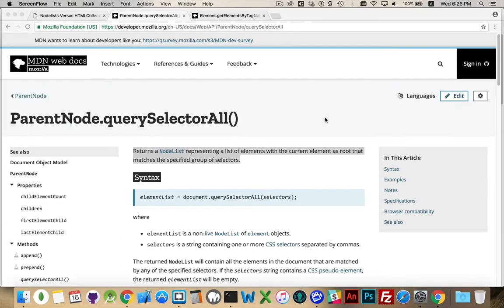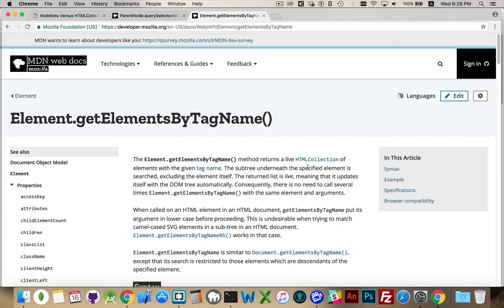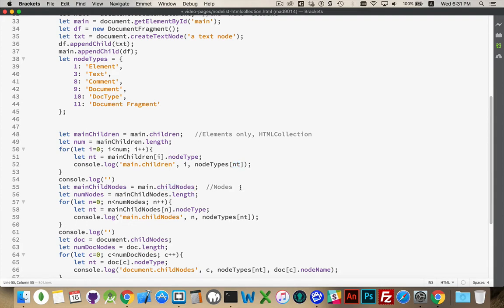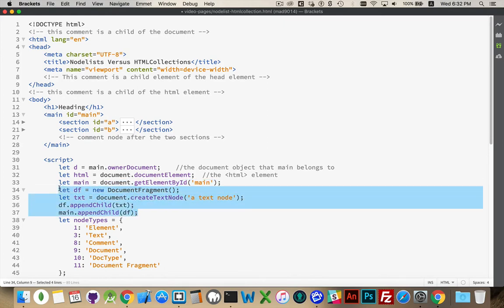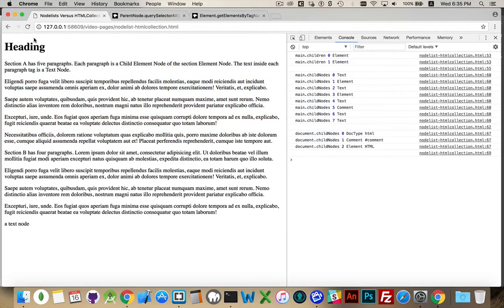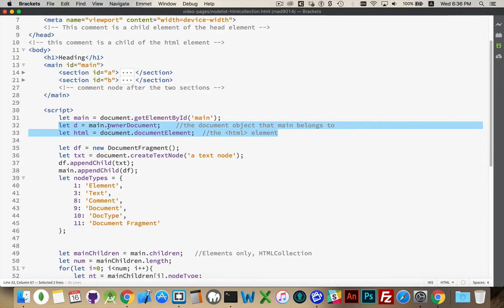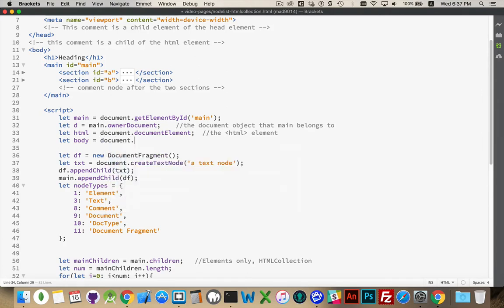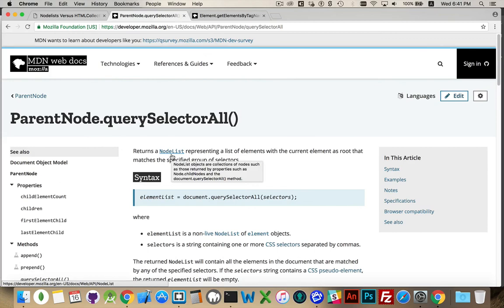NodeLists versus HTMLCollections in the DOM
Before you can effectively create and manipulate HTML content using JavaScript you need to understand the differences between Nodes and Elements and the difference between NodeLists and HTMLCollections.

Some methods return NodeLists and others return HTMLCollections.

This video covers the difference between Nodes, Elements, HTMLCollections and NodeLists.
Also discussed are many of the methods and properties that will return these different objects.